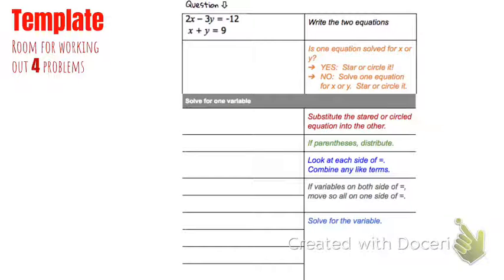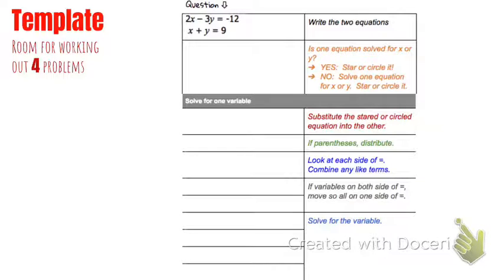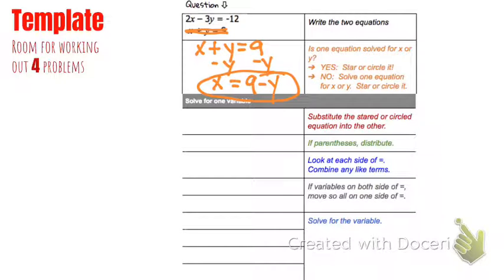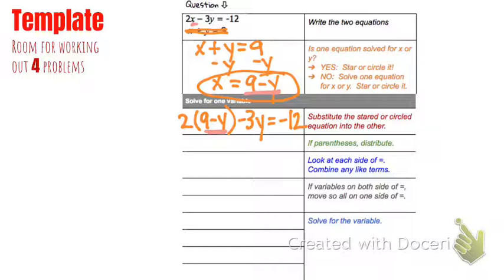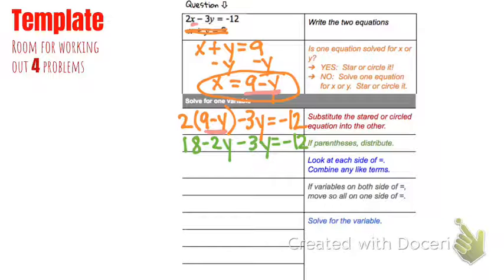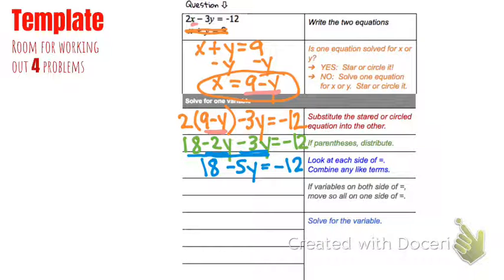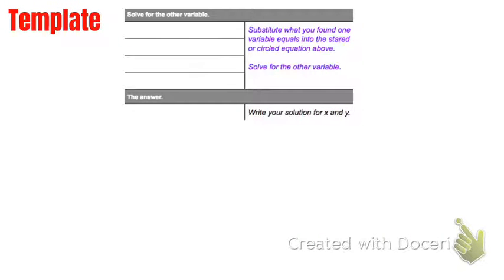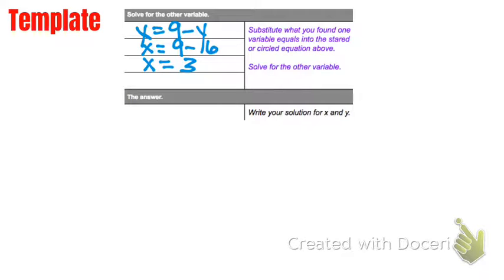System of equations substitution when not solved for x or y